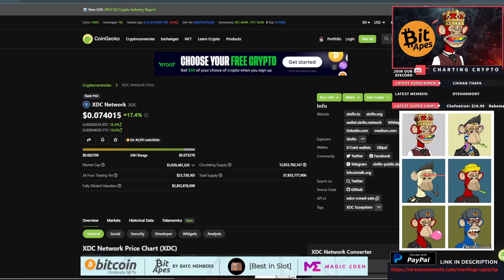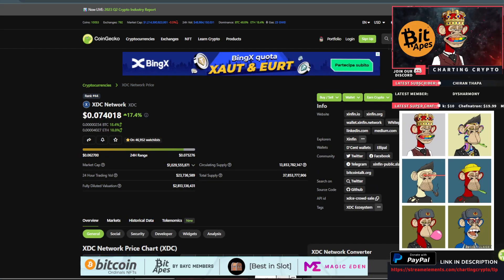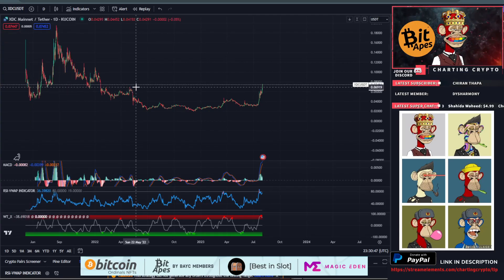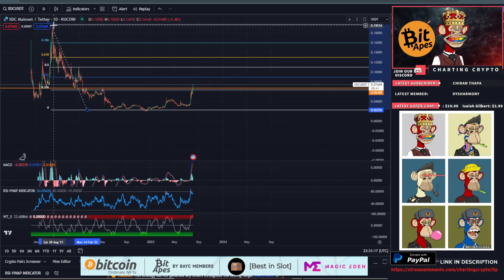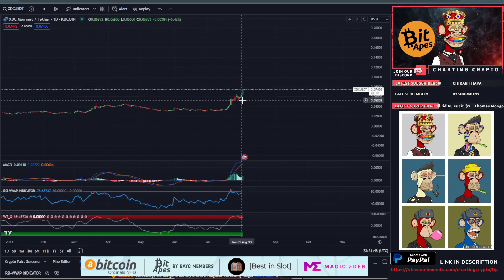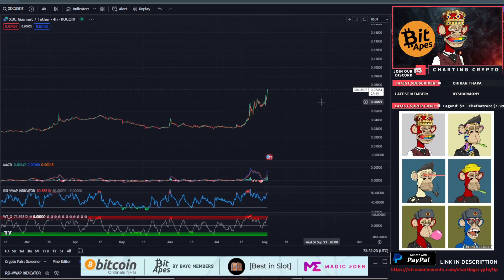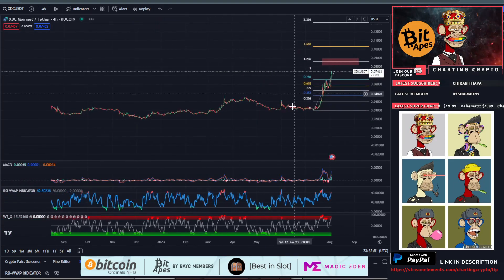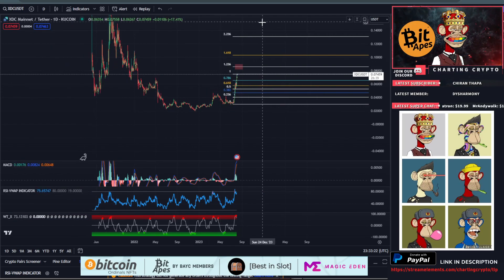XDC Coin Crypto Technical Analysis & Price Prediction July 2023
XDC -  Crypto Price Prediction and Technical Analysis July 2023